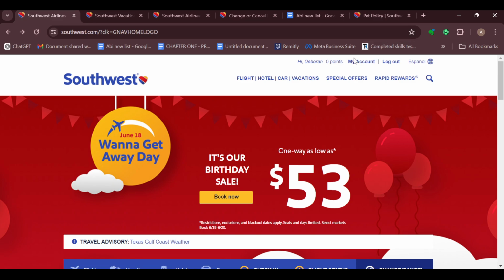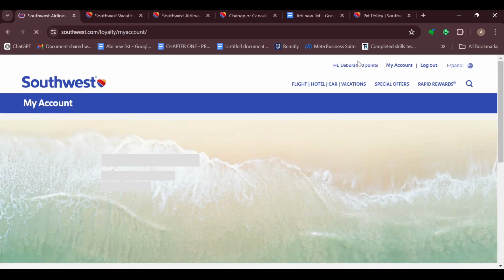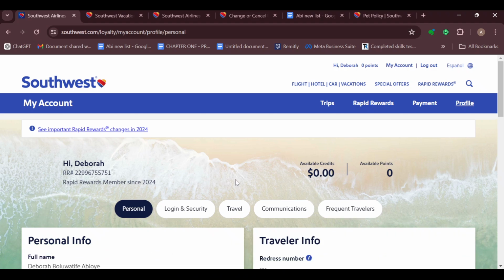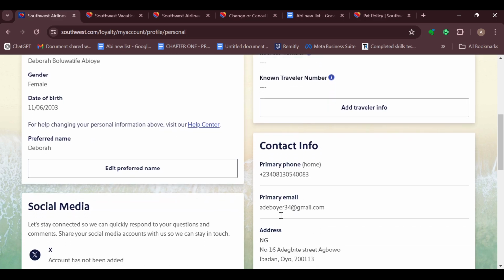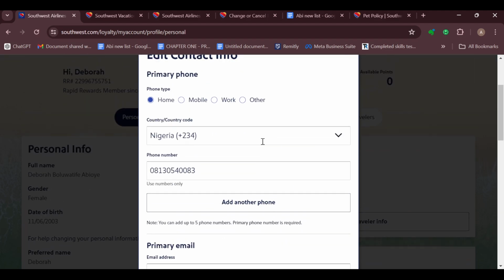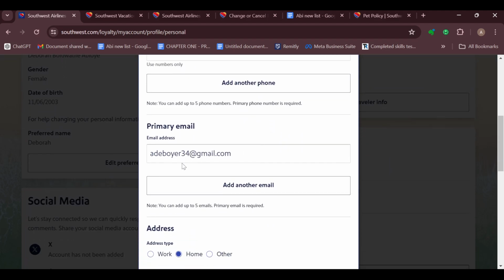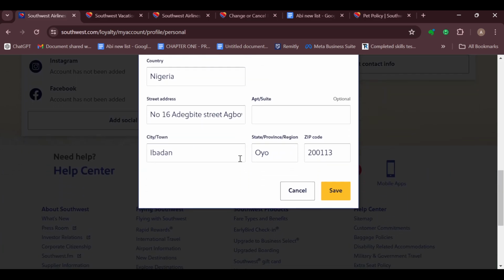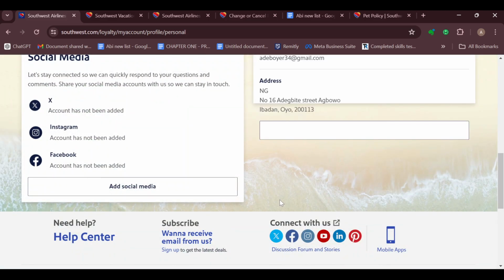How To Change Email Address on Southwest Airlines (Easiest Way)​​​​​​​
It would be good if you watch the video until the end so that you don't miss important steps.